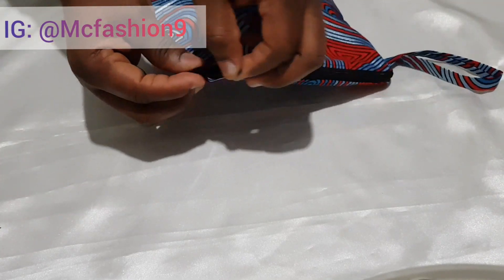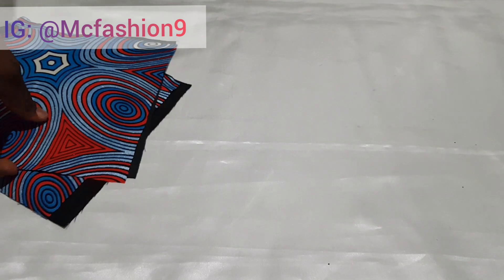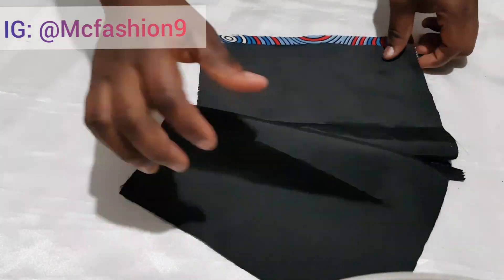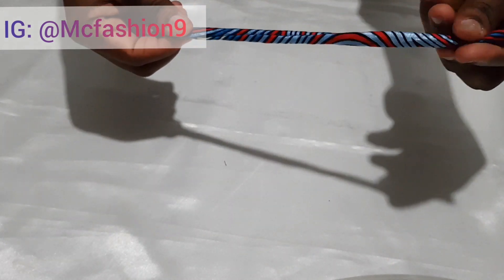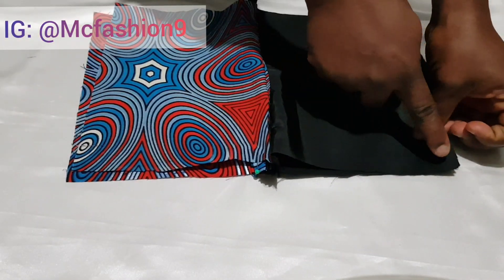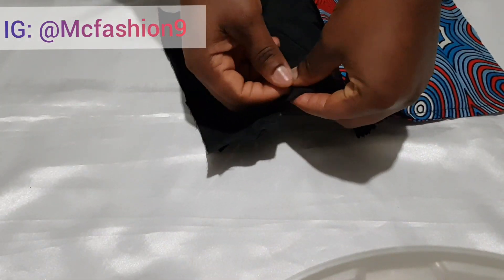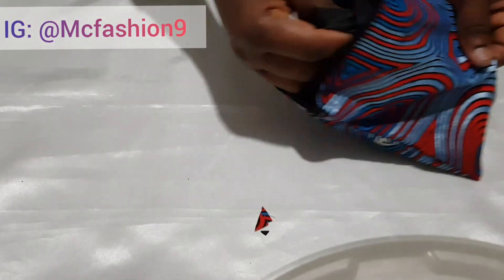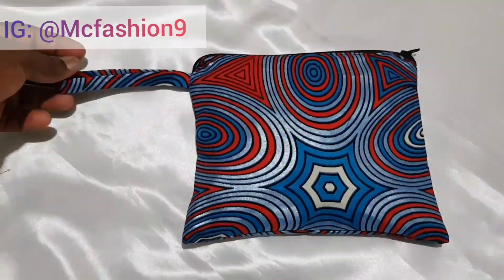DIY|| How to make Ankara Purse. DIY Wallet . How to make a Fabric Pouch.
In this video I showed you how I made this gorgeous purse. You can make use of any fabric of your choice. You could also decide to reduce or increase the measurement of the fabric either ways it will turn out beautiful. THANK YOU SO MUCH ❤
😻My Etsy shop